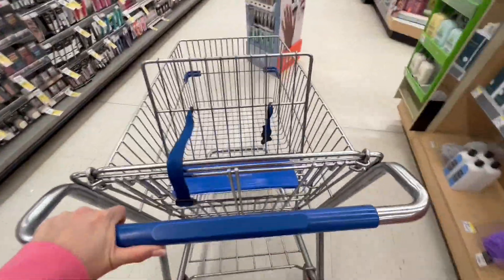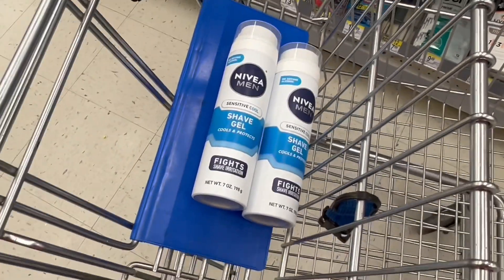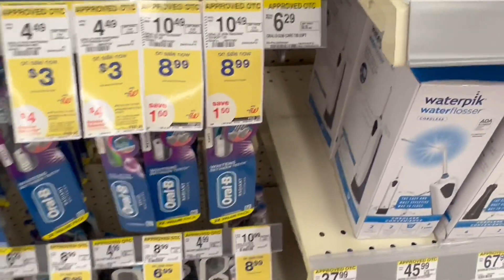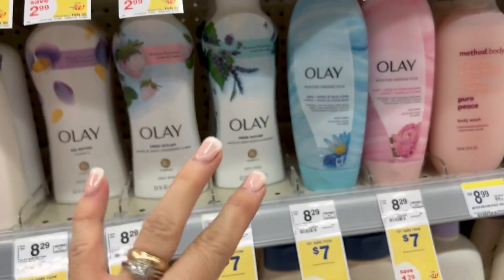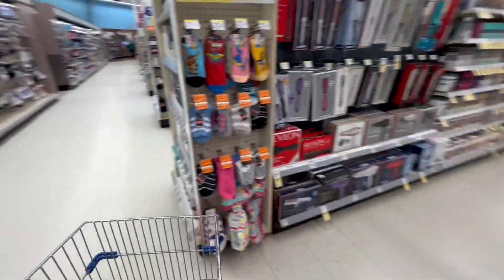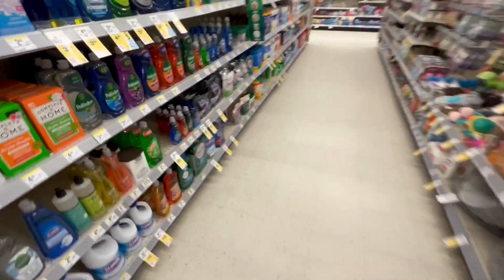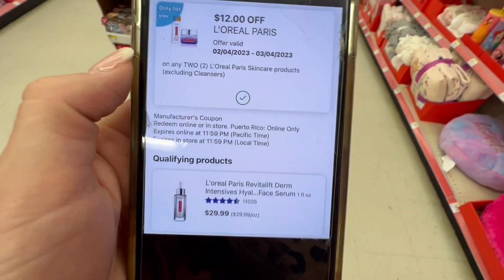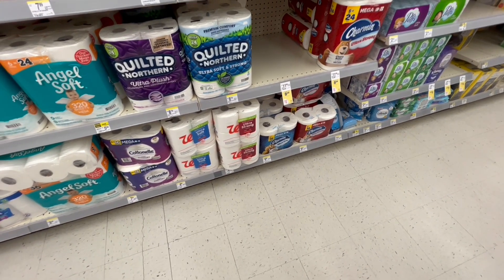WALGREENS **EASY WEEK TO COUPONING**